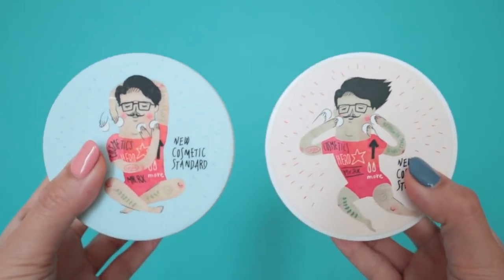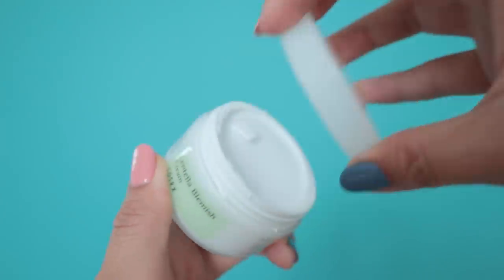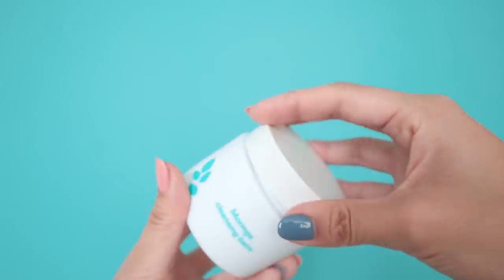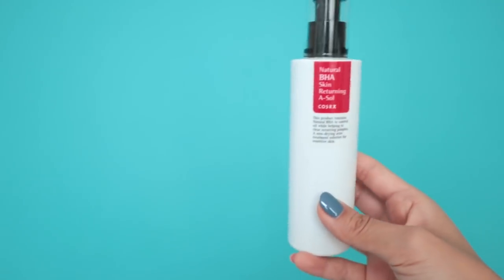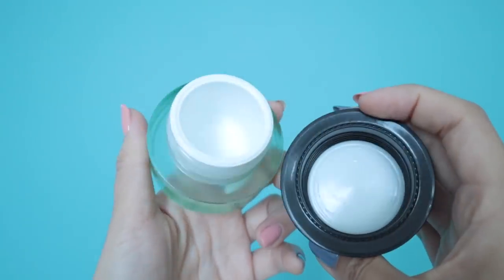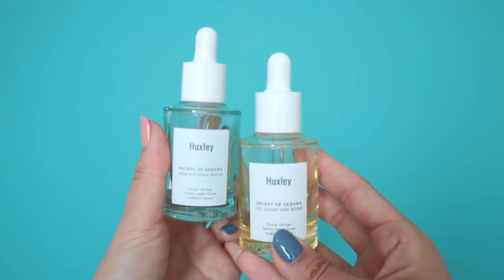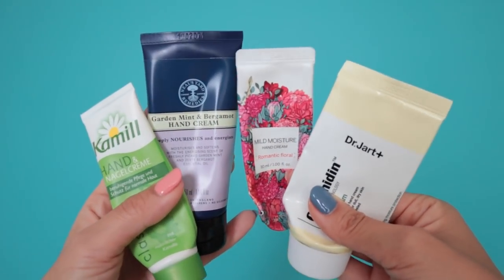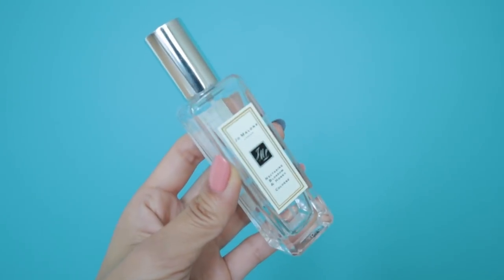TRASH TALK: Skincare & Makeup Empties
It's been a while since we talked trash on this channel 😏

Can you guys believe that this is episode 30 of EMPTIES? Of course, there are lots of KBEAUTY as usual, but towards the end, I do have a few non-KBEAUTY products. Hope you guys find this helpful!

COSRX Moisture and Pimple Pads

COSRX Salicylic Acid Exfoliating Cleanser

COSRX Oil Free Ultra Moisturising Lotion (with Birch Sap)

KLAIRS Freshly Juiced Vitamin C Serum

COSRX Natural BHA Skin Returing A-Sol

LUSH EMPTIES
╰ Lush Rose Jam Shower Gel
╰ Lush Ro’s Argan Body Conditioner
╰ Lush Whoosh Shower Jelly

P R O D U C T I O N:
📹Cameras used:
╰ Canon M50
╰ Canon G7X Mark ii
🎙Rode Mic

FTC: I am NOT getting paid to make this video. You don't have to use my link, but if you do, it would really help my channel!